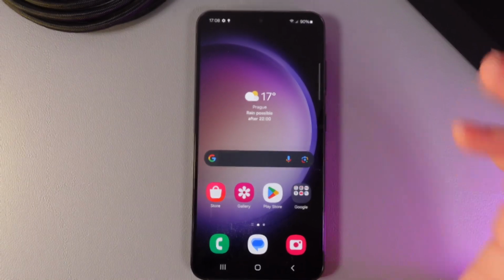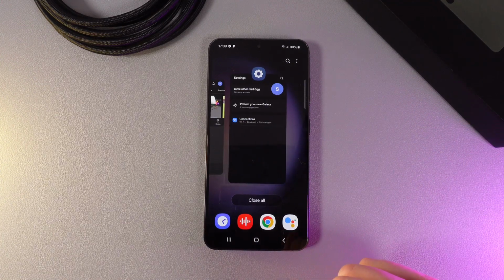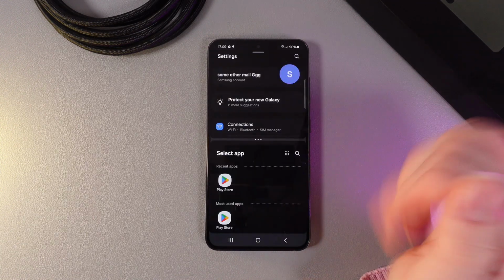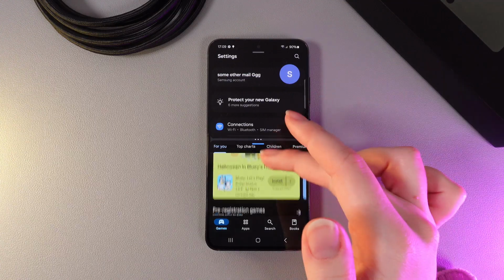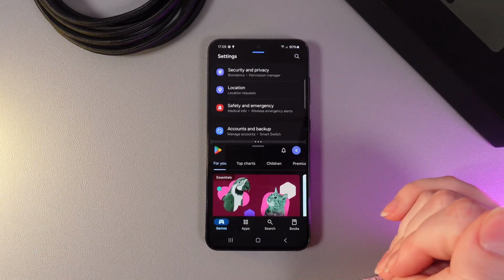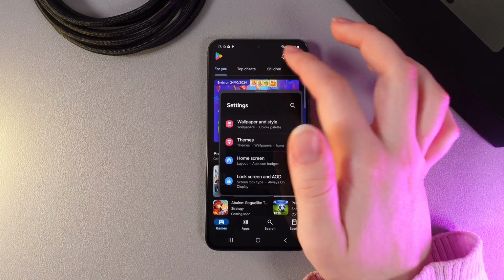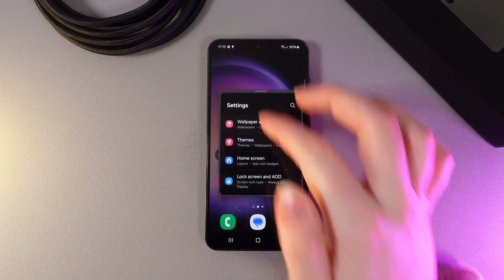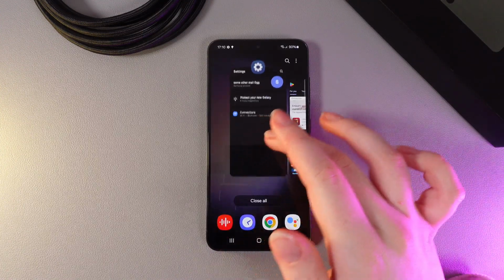How to Use Split Screen on Samsung S23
Want to boost your multitasking skills on the Samsung S23? This comprehensive guide will walk you through the process of using the split screen feature. Split screen allows you to use two apps side by side, making it easier to chat while watching videos, browse the web while checking your messages, and much more. Follow our step-by-step instructions to unlock the full potential of your Samsung S23 and enhance your productivity!